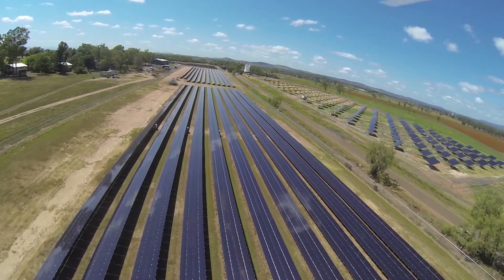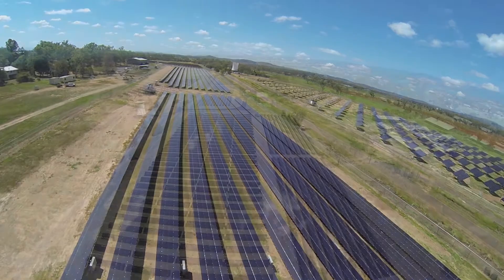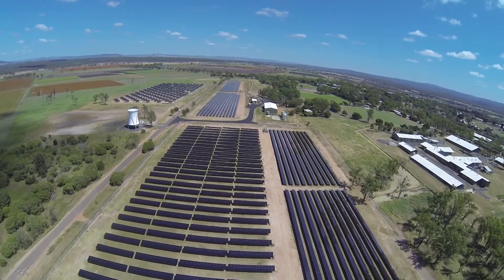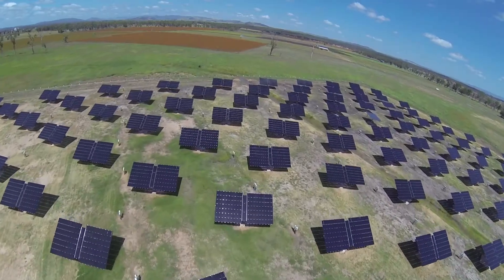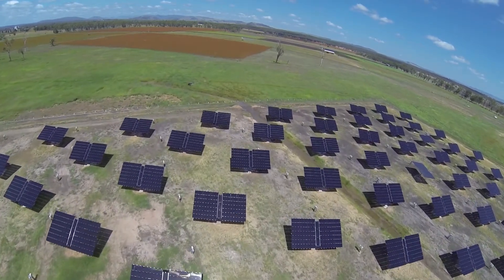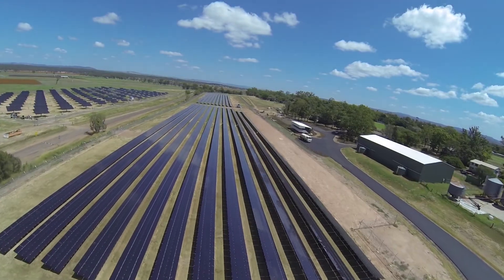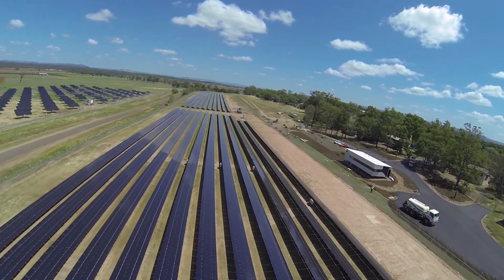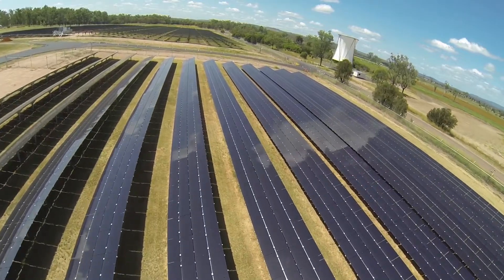Professor Paul Meredith Tipping Points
Professor Paul Meredith is the Director of our Clean Energy program and leads UQ Solar. The material physicist’s research focuses on investigating sustainable, high-tech materials for more efficient solar energy production.